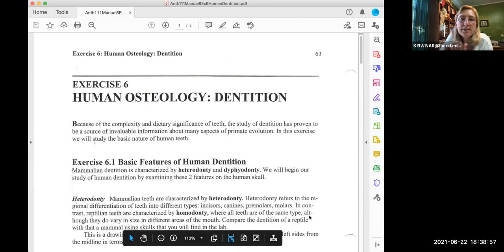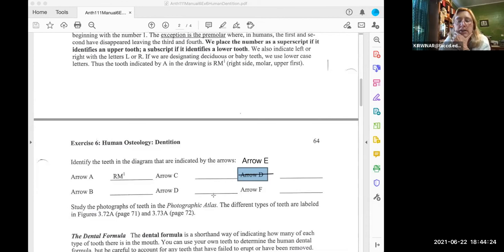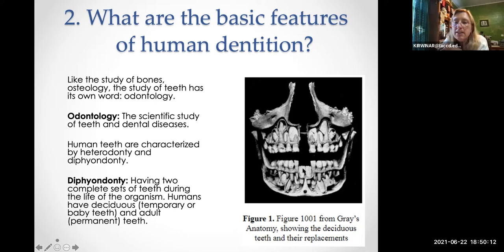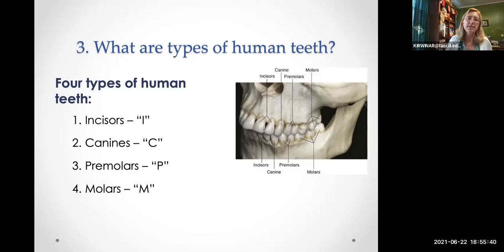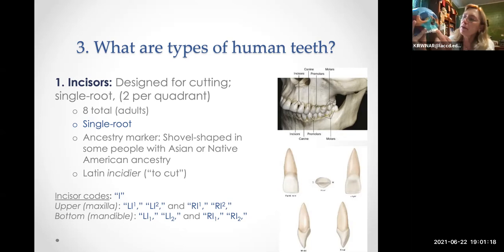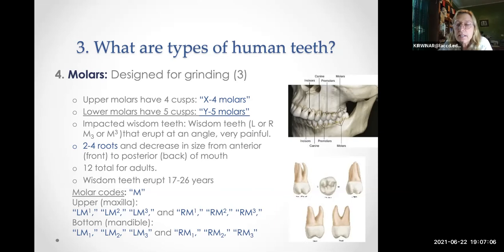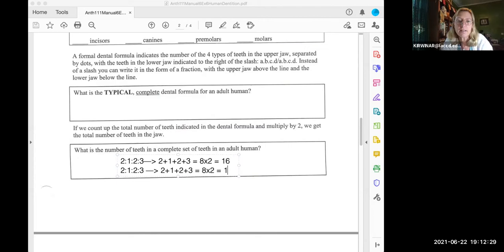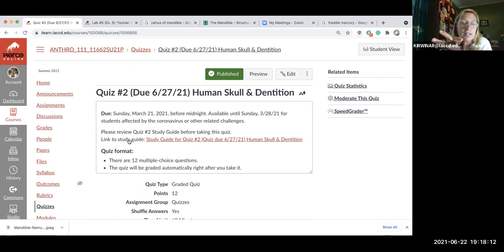ANTH 111 Ex. 6 Human Dentition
In this recorded and captioned Zoom lecture, I go over the following lab manual exercise:
Ex. 6 "Human Osteology: Dentition" in the Lab Manual for Anth 111 (6th Ed.). This was recorded for ANTH 111 at LAPC.